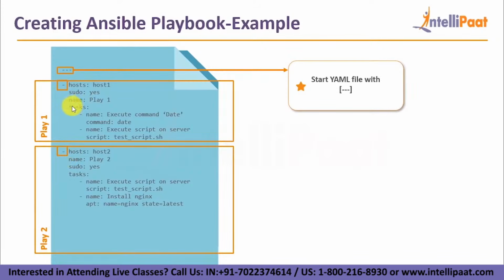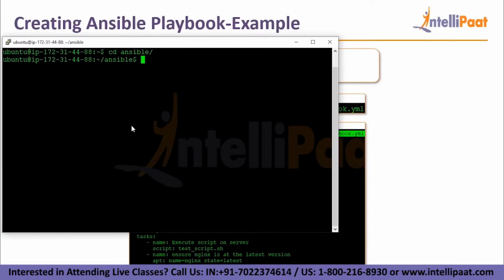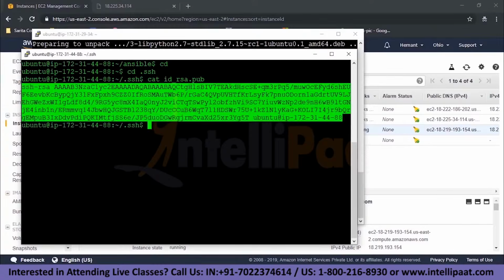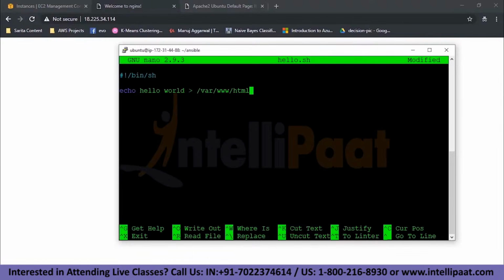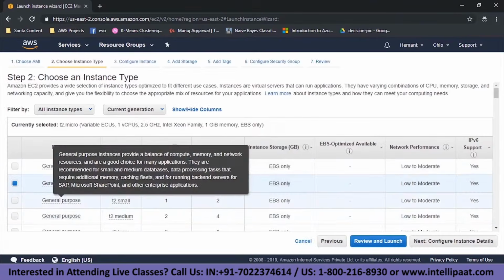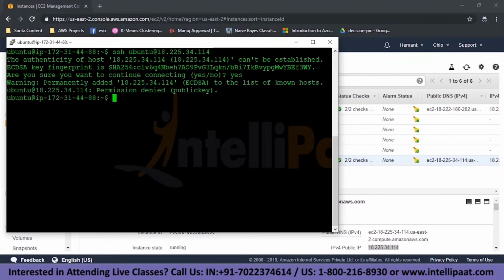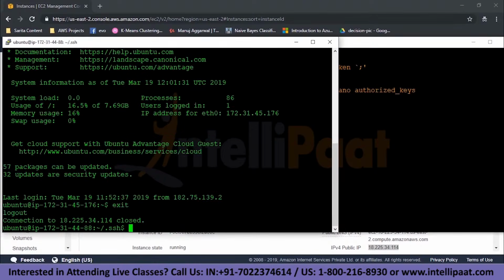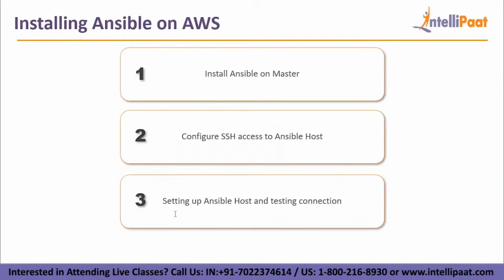Ansible Tutorial For Beginners | What is Ansible | Intellipaat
In this ansible tutorial for beginners video you will learn what is ansible and how to create your own ansible playbook in detail.

🔵 Interested to learn devops still more?

Are you looking for something more? Enroll in our DevOps certification course and become a certified DevOps professional It is a 32 hrs instructor-led DevOps training provided by Intellipaat which is completely aligned with industry standards and certification bodies.

Got any questions about DevOps certification? Ask us in the comment section below.
🔵 Intellipaat Edge
1. 24*7 Lifetime Access & Support
2. Flexible Class Schedule
3. Job Assistance
4. Mentors with +14 yrs
5. Industry Oriented Courseware
6. Lifetime free Course Upgrade

For very long times the development and the operations teams of any software enterprise have stayed at arm’s length. But this organizational cultural shift thanks to DevOps a lot of changes are happening in forward-thinking enterprises. Learning DevOps will help you master all the skills needed in order to successfully build, operate, monitor, measure, and improve the various processes in IT enterprises by better integrating development and operations. You will grab the best jobs in top MNCs after finishing this Intellipaat DevOps online training. The entire Intellipaat DevOps course is in line with the industry needs. There is a huge demand for DevOps certified professionals. The salaries for DevOps professionals are very good.
Call Our Course Advisor  IND: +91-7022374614  US: 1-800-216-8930 (Toll-Free)